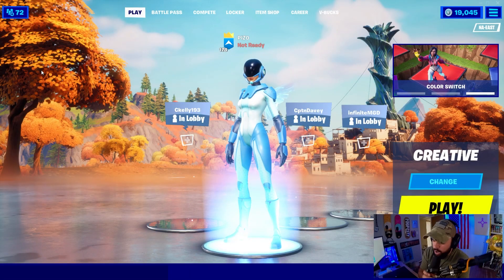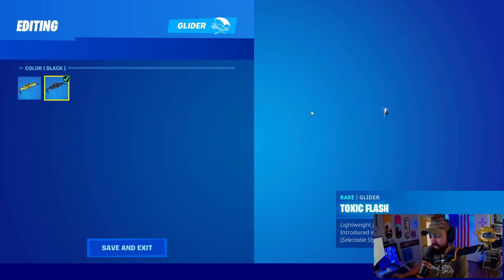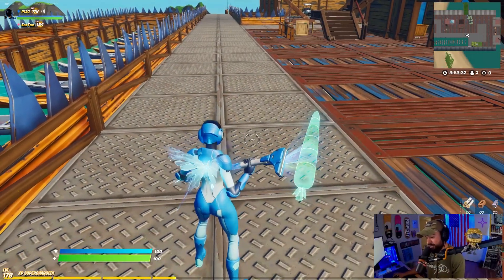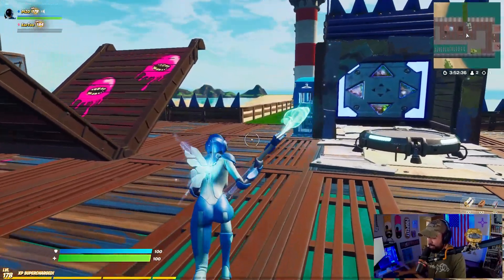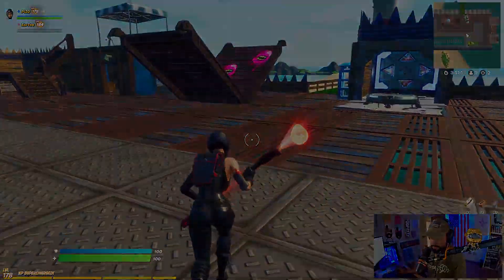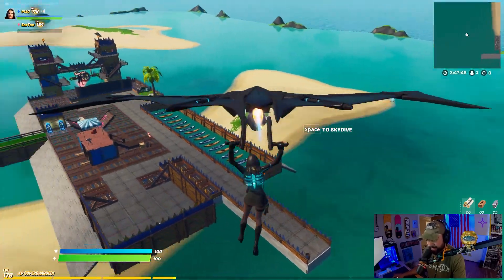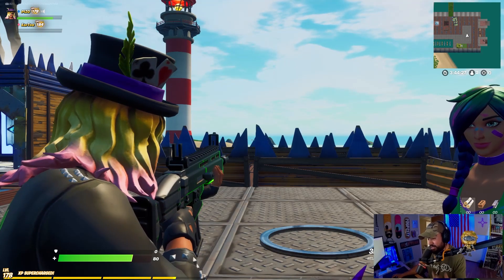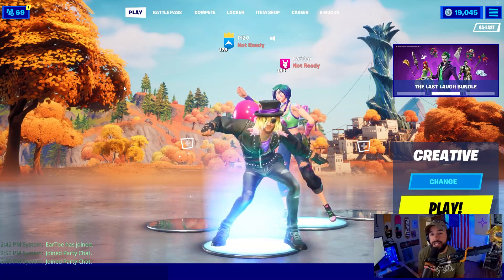Hot to Get PLASMA CARROT! Reboot a Friend is BACK! Free Rewards (Fortnite Battle Royale)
Reboot a friend is back and the rewards are showcased with gameplay in this video! You will receive a Reboot a Friend spray, Heartbeat Wrap (Reactive/Animated) NEVER BEEN DONE reactive wrap, it's really creative! Toxic Flash glider, with two edit styles and finally the PLASMA CARROT TOOL! Enjoy the gameplay and showcase!